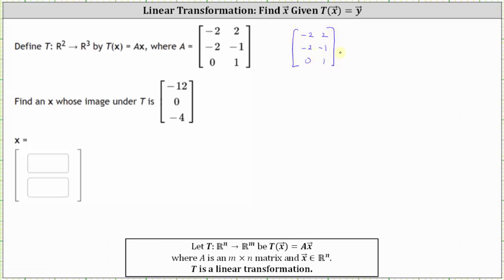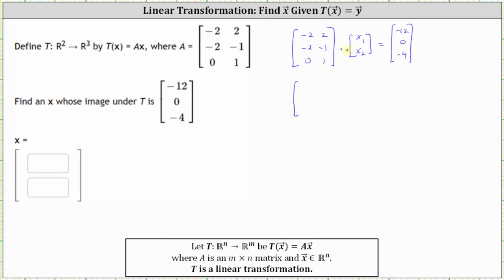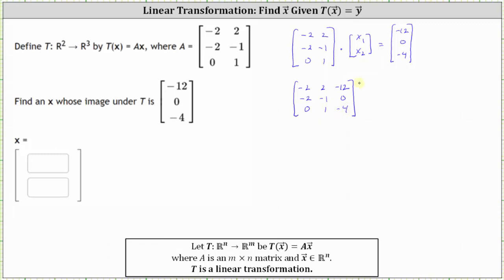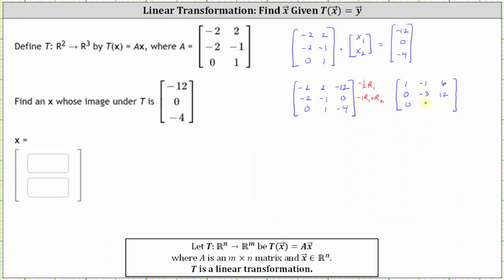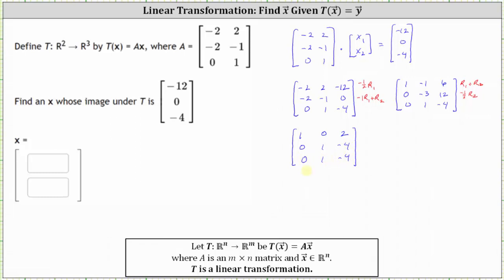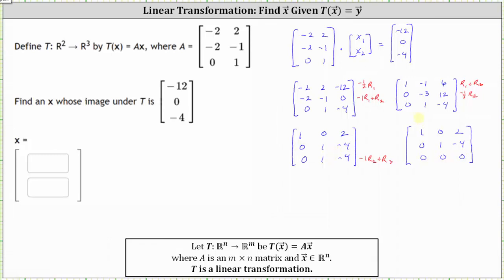Find the Preimage of a Linear Transformation Given an Image Vector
This video explains how to determine the preimage of a linear transformation given the transformation matrix and the image (output vector).